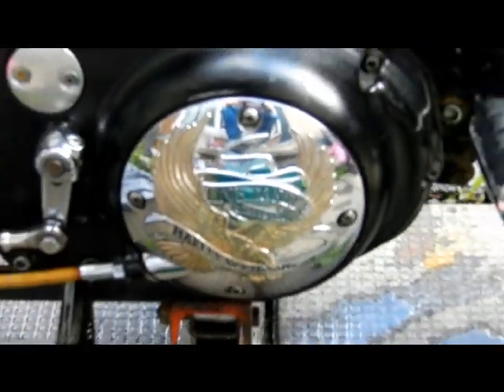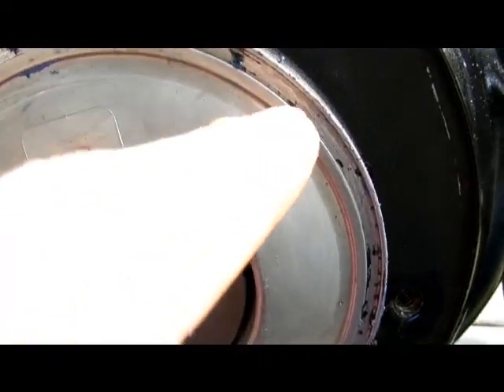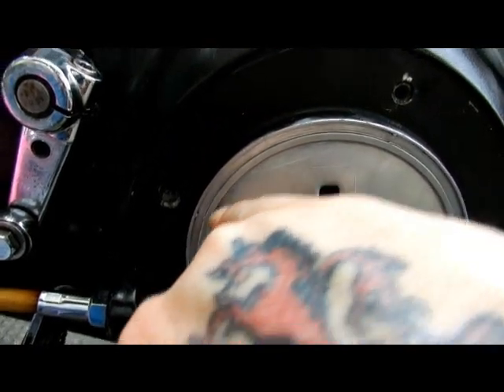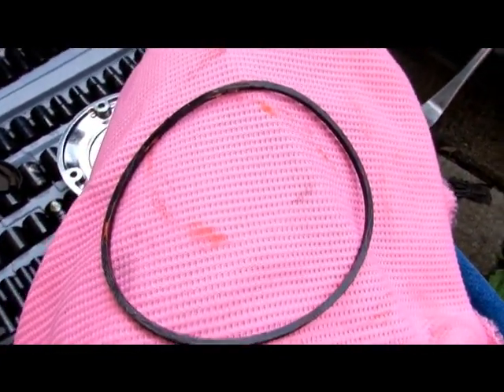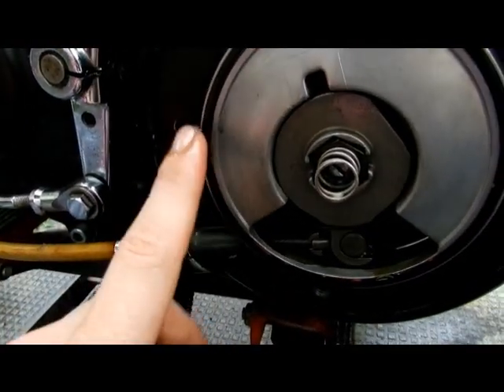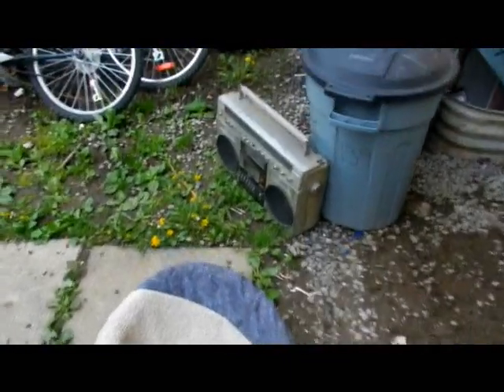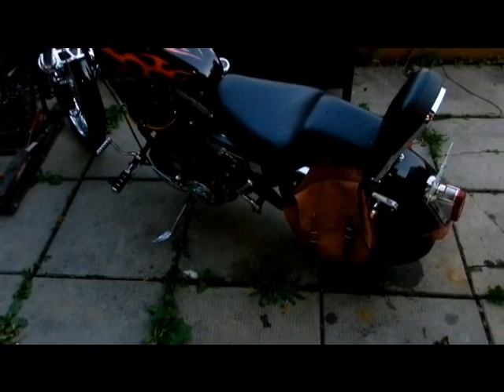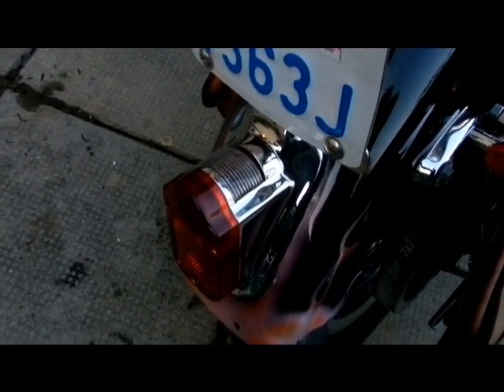sportster repairs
fixing my skirt